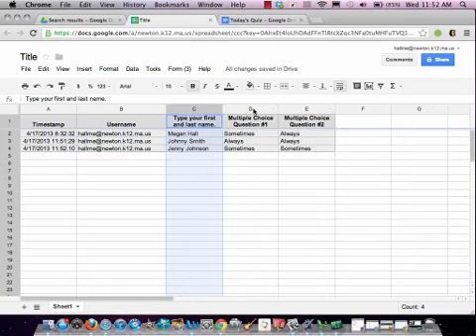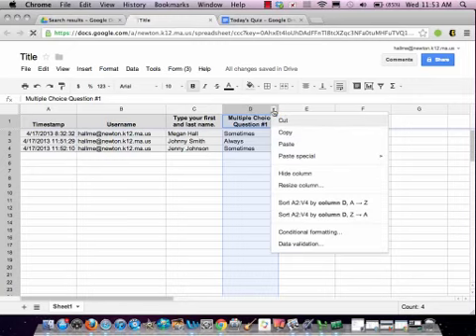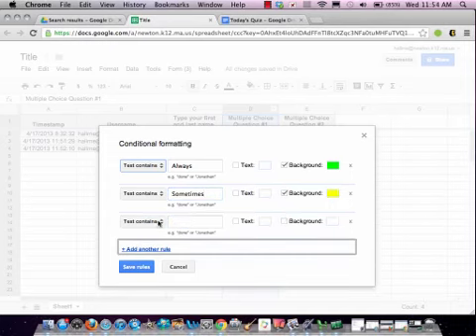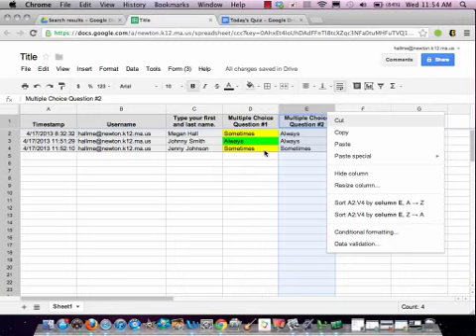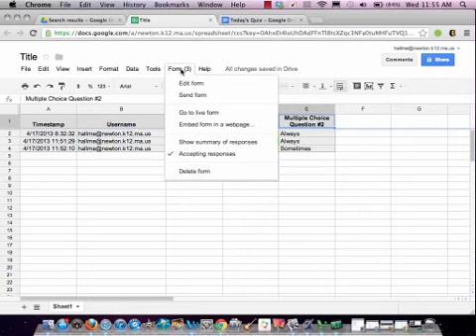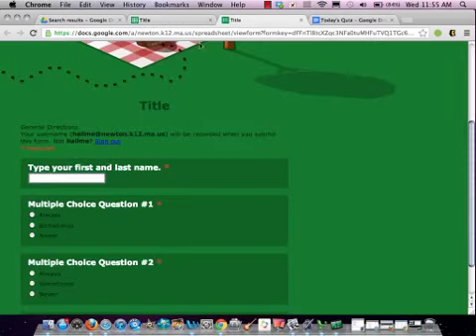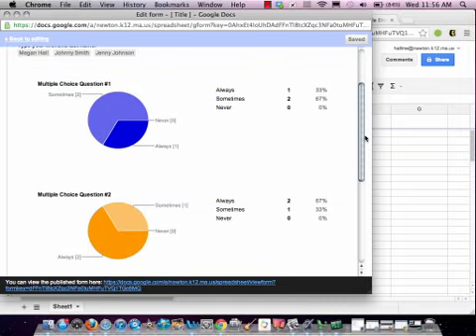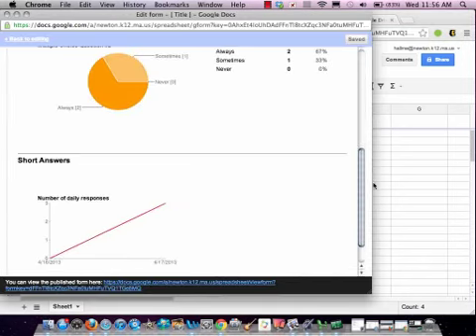Google Drive Google Form II.mp4